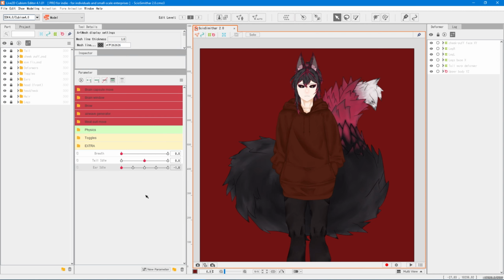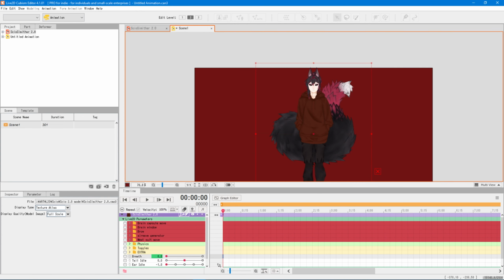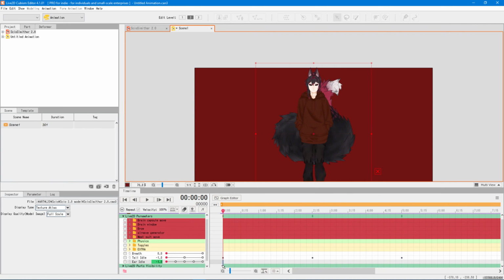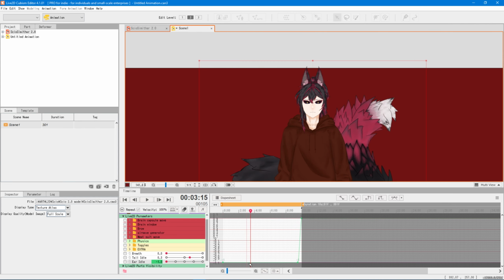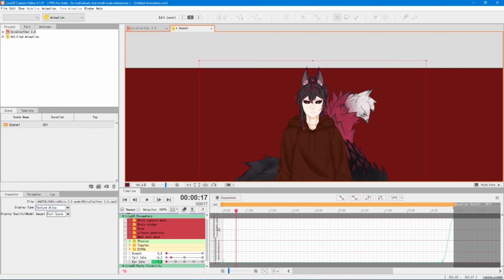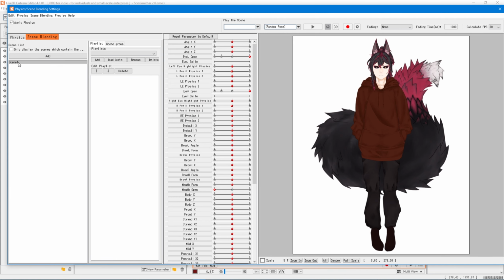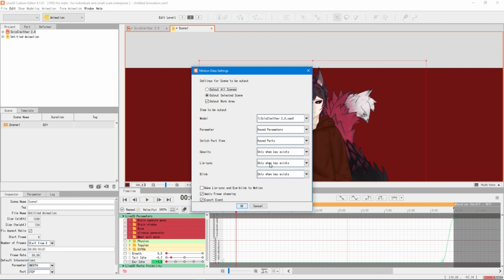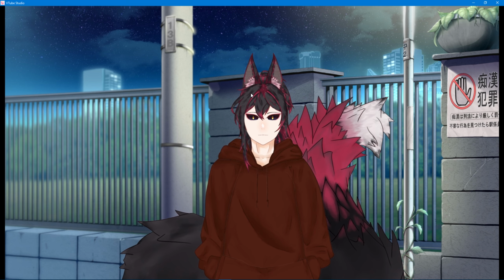Live2D Tutorial - Simulate breath parameter with Idle Animation - more looping parts in VTuber model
This tutorial shows how you can create idle animations so you no longer have to only rely on the Breath Parameter for looping animations for VTuber Models.